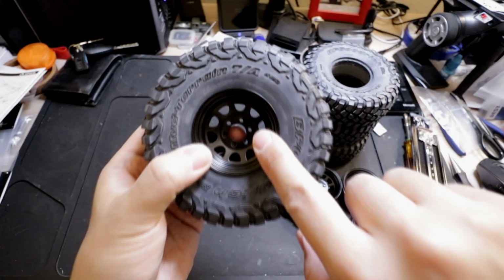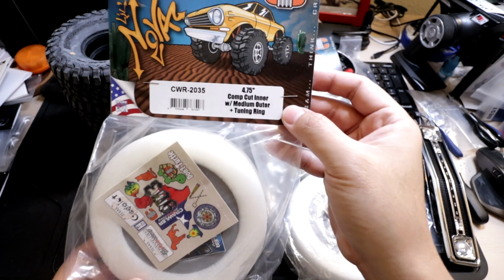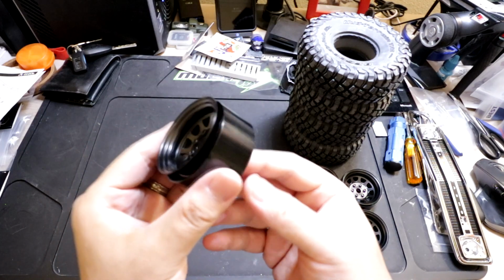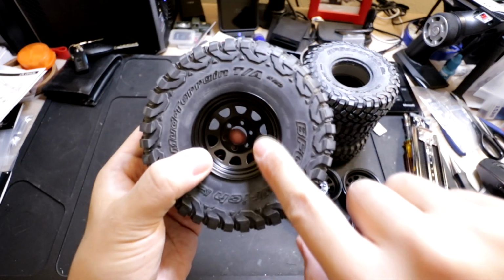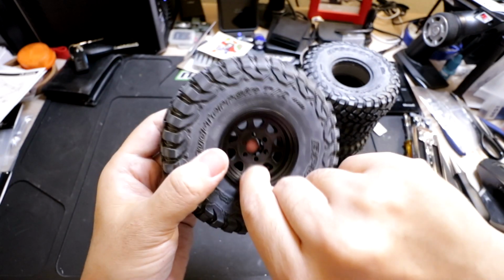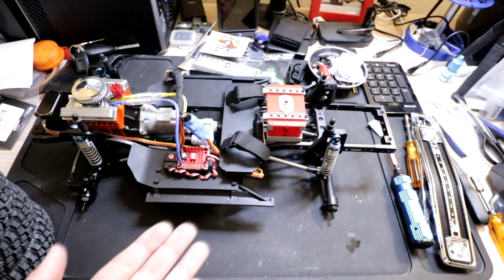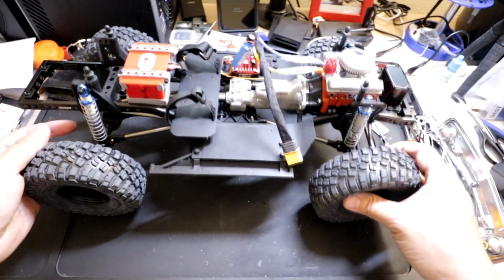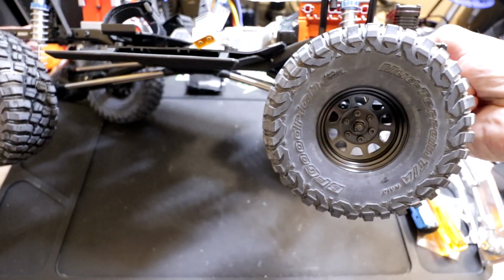SSD Trail King Build Series - Part 7 - Wheels, Tires and Foams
In this part of the series,  I choose the wheels, tires and foams that I want for this build and get one step closer to a full running truck.

Seen in Video:

SSD RC Stock Steel 1.9" Beadlocks
Pro-Line BFGoodrich KM3 G8
Crawler Innovations Lil Nova Comp Cut /Medium Foam

Parts:
SSD Wide Shock Hoops for Trail King | AMain
Axial K5 Blazer Front Bumper
Axial K5 Blazer Rear Bumper
Axial K5 Blazer Body
Axial K5 Blazer Hard Top
N52 Grade Neodymium Ring Magnets 1/2",1/4",1/8"

Electronics:

Holmes Hobbies Crawlmaster Sport 540 16T
42kg metal geared/housing servo (Amain)
Hobbywing Quicrun 1080 ESC (Amain)
Turnigy GT5 Radio
Turnigy FS-BS6 Receiver
Castle Creations 10A BEC (Amain)
Gearhead RC RX Bypass - RPP Hobby

Tools:

Versachem Brake Caliper Grease
Noleen SF3 Grease (available on eBay)
Permatex Anti Seize Lubricant (ebay)
Associated 1656 FT 1/4 in Driver Handle (Amain)
Tamiya Side Cutter (Amain)
DEWALT DCF610S2R 12V MAX Cordless Lithium-Ion 1/4 in. Hex Chuck Screwdriver Kit
MIP Metric Speed Tip Set MIP9512 (Amain)
Bob Smith Industries Blue Thread Locker (Amain)
ProTek RC Shock Pliers (available on eBay) (Amain)
Duratrax Shock stand (Amain)
Hakko FX-888D Soldering Station
IWISS Crimping Tool
Universal Servo Cable Wire Connector Crimp Pin Kit
E6000 Adhesive

Paint:

Tamiya PS-5 Black
Tamiya PS-63 Bright Gunmetal
Tamiya PS-55 Flat Clear

All links are mostly to ebay or Amain Hobbies.